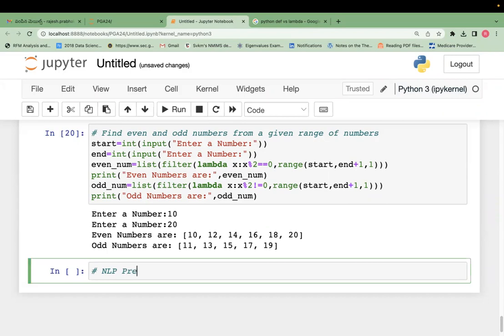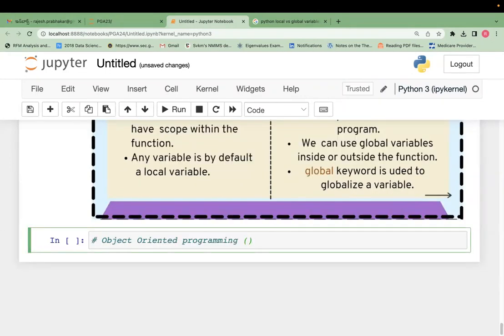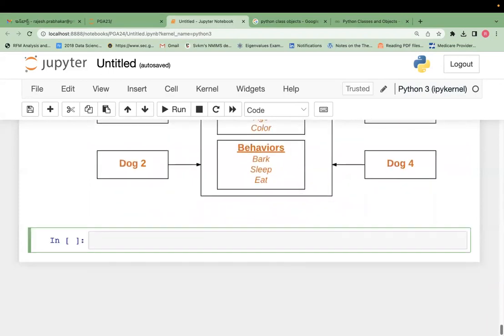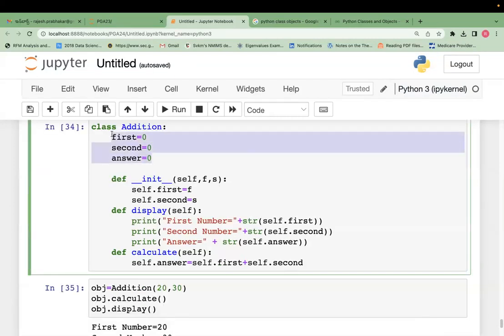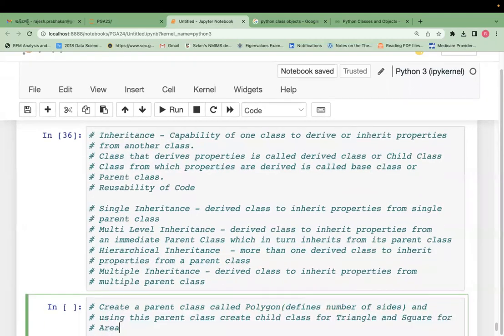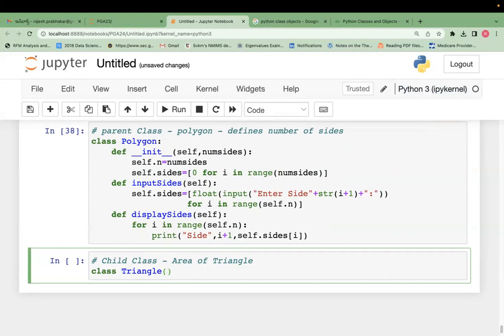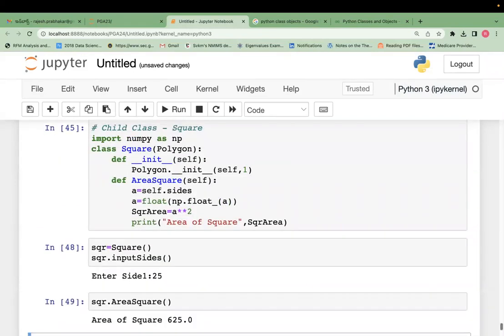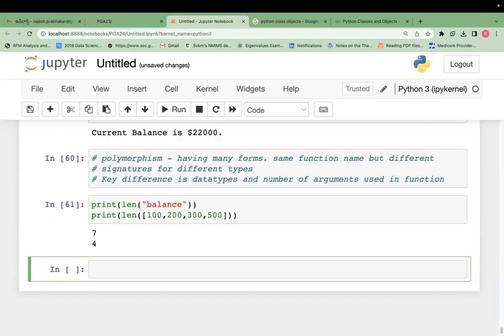Master Python OOP for Data Science And ML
In this YouTube video, you will learn about Python programming for data science and machine learning, focusing on object-oriented programming and programming essentials. Whether you are a beginner or looking to enhance your skills, this tutorial will provide you with valuable insights and knowledge to excel in the field. PythonProgramming DataScience machinelearningproject capstoneproject dataanalysis #